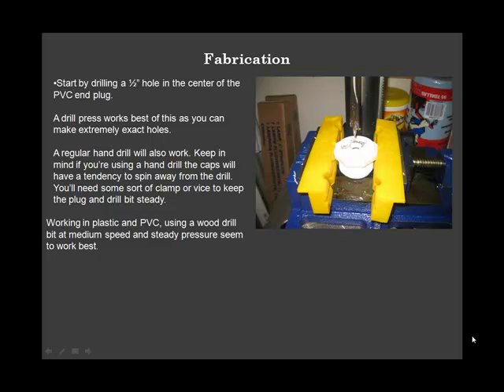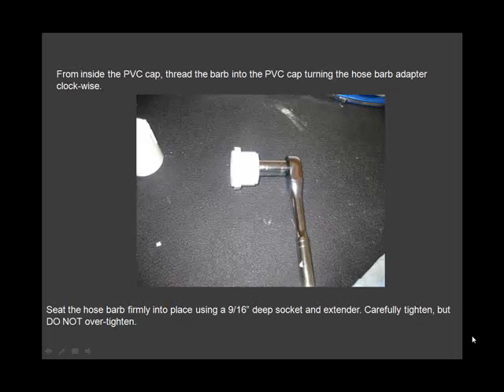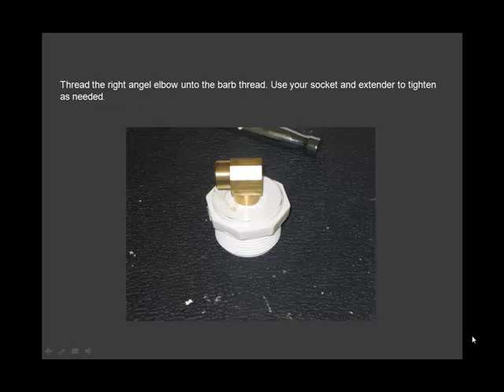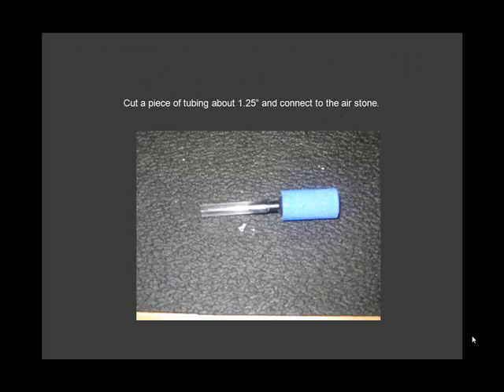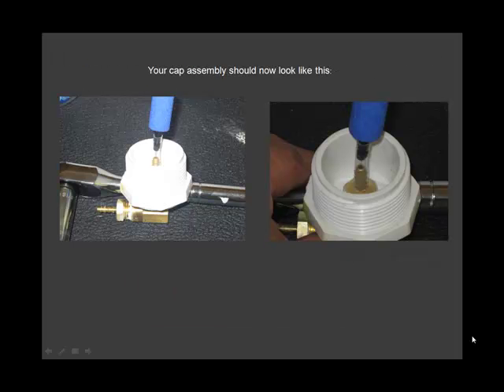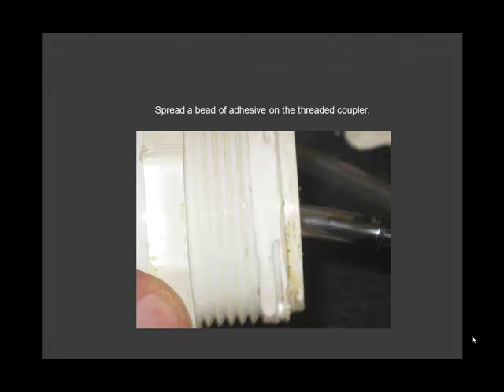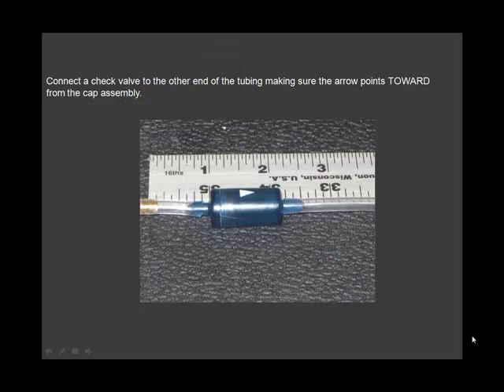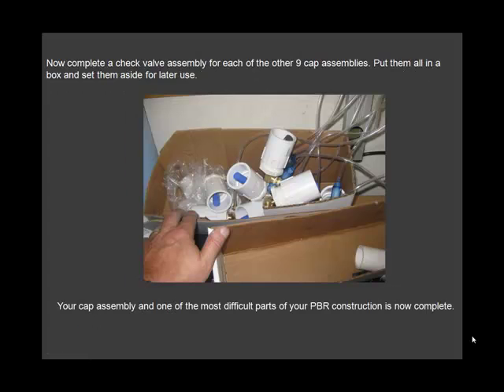Making Algae PBR's At Home Part 4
Here's How You Can Quickly and Easily Learn How To Grow Algae Immediately for Biofuels, Health Food Supplements, Animal Feed and Organic Fertilizer ...Anytime, Anywhere !
 You can learn so much from this book series:
1. How to cultivate algae
2. Create our own algal lab inexpensively
3. Types of Cultures
4. Setting up Experiments
5. Estimating Growth
6. Growth Dynamics
7. Preparing your Meduim
8. Different growth Meduims
9. Building a test photo-bioreactor
EXCITING STORY about Making Algae Photo Bioreactors at Home.
As you can see this is the ultimate tutorial for making algae biodiesel but until now it was never available (even if you're a veteran biodiesel producer you'll benefit immensely from understanding about algae biodiesel because this is the cutting-edge future of biofuels).